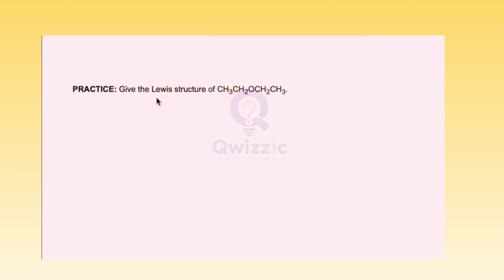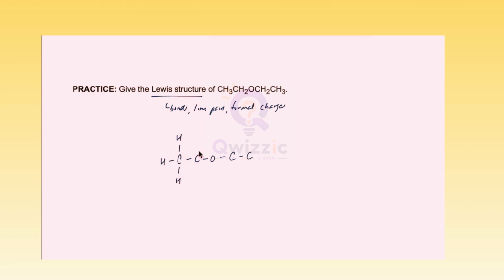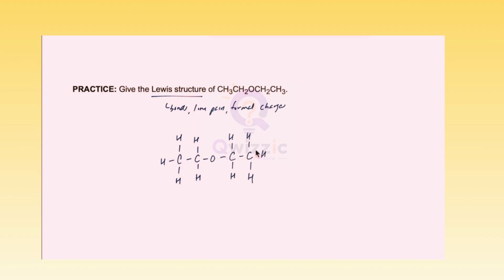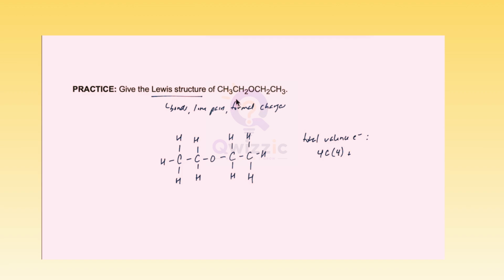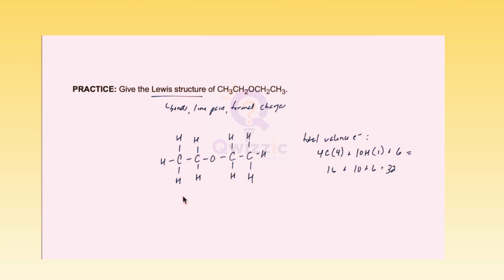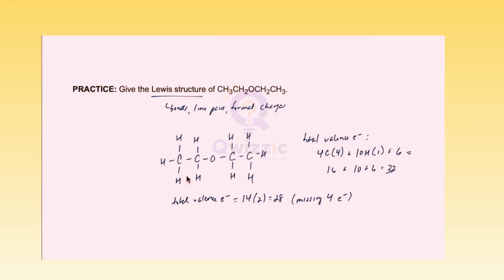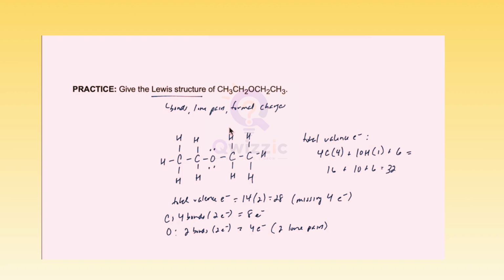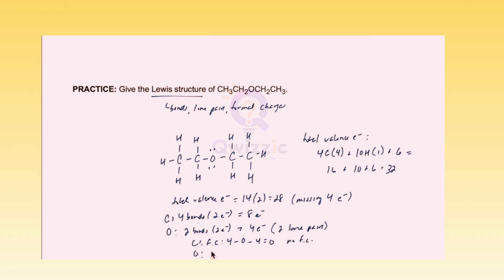Give the Lewis structure of CH₃CH₂OCH₂CH₃.